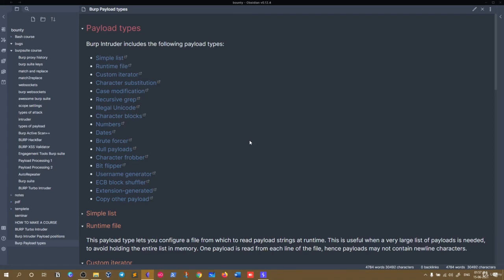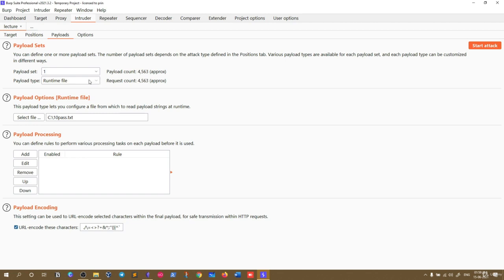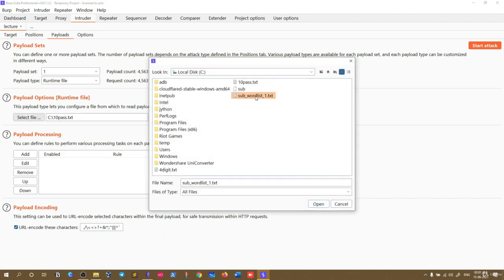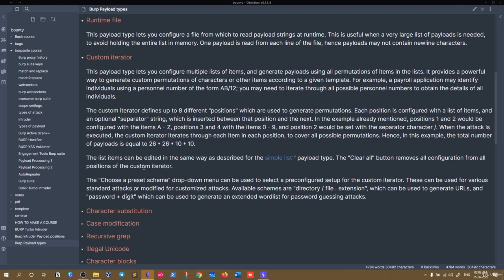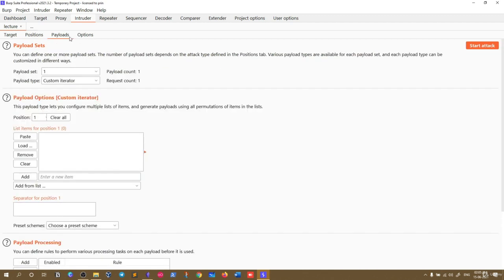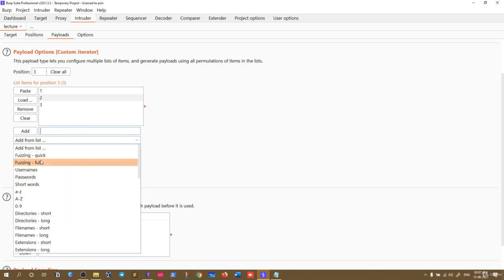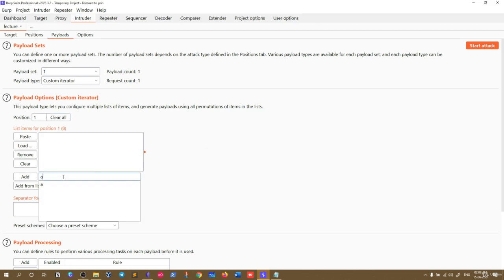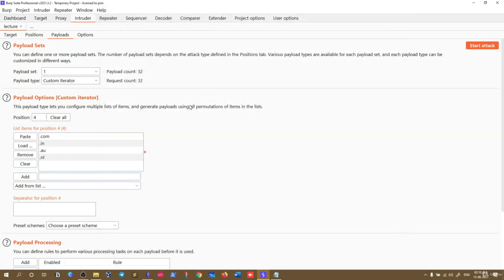Payload types Bit flipper, Username generator, ECB block shuffler